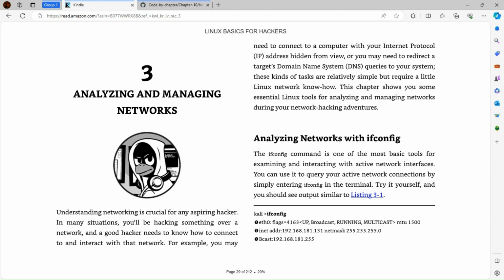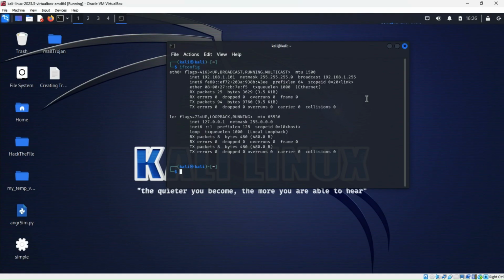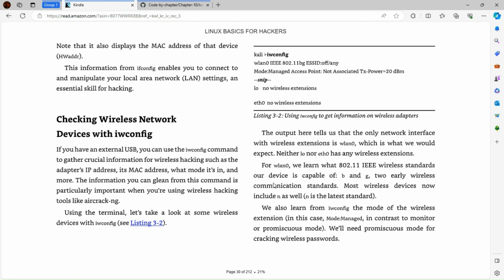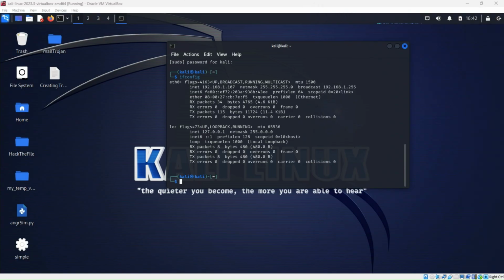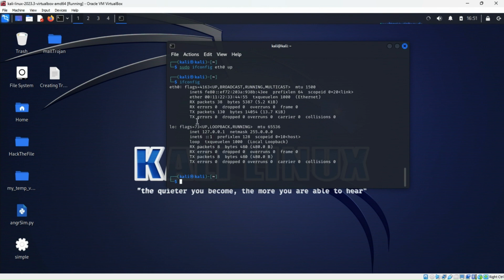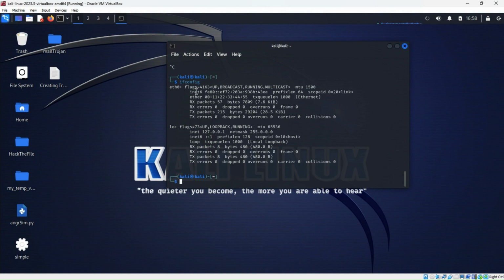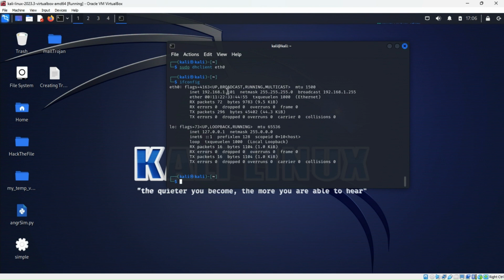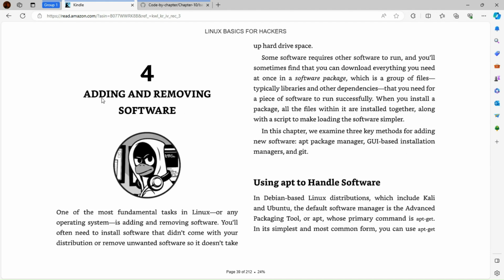Linux Basics for Hackers Book Video 4, Analyzing and Managing Networks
This is the next video in the Linux basics series enjoy.